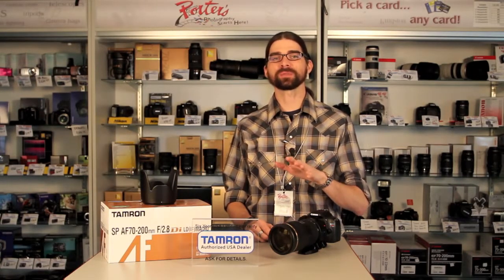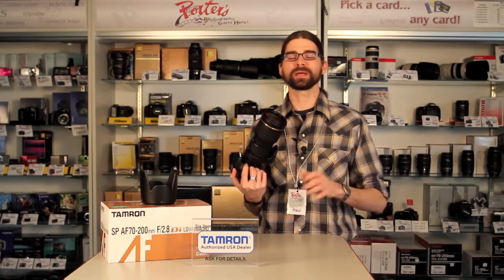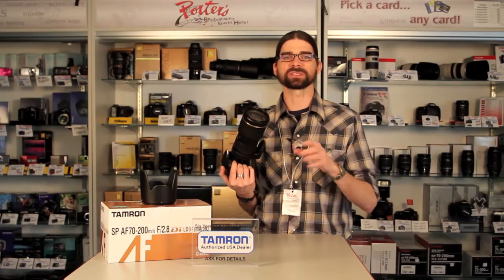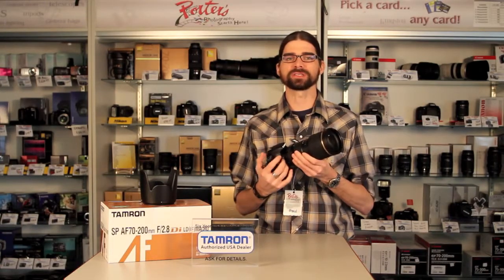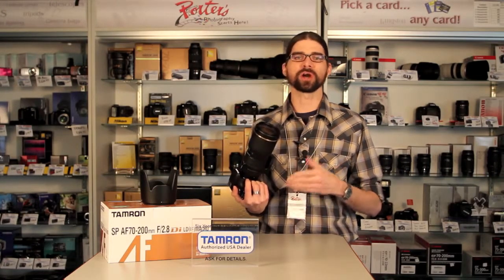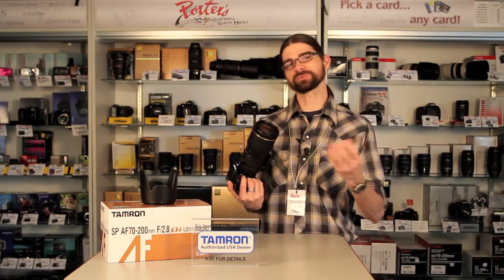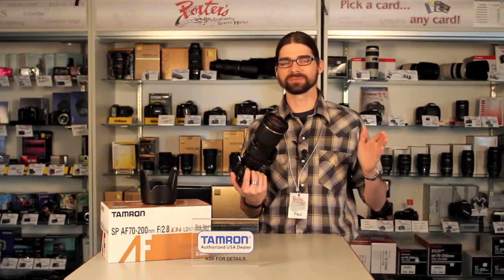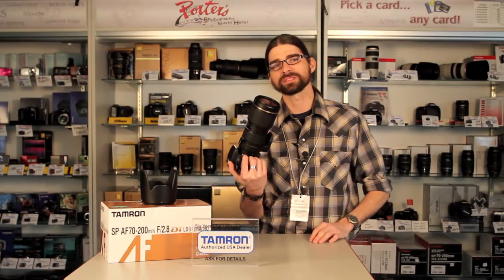HepsiKamera.Com - Tamron SP AF 70-200 mm f_2.8 - İnceleme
Tamron SP AF 70-200 mm f_2.8 - İnceleme